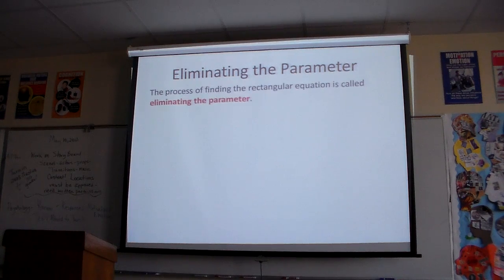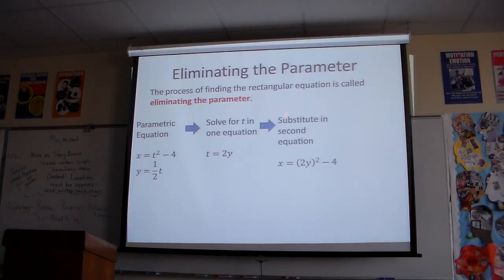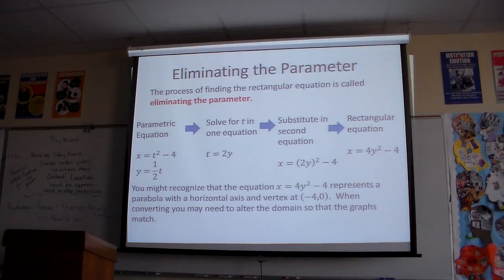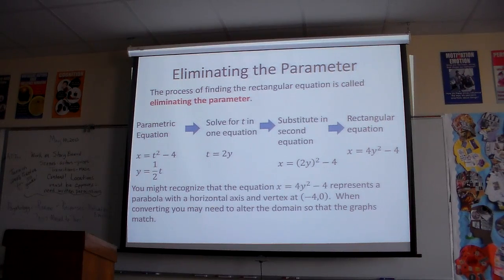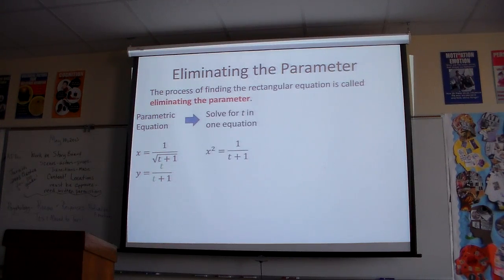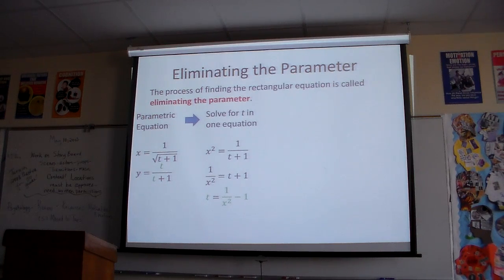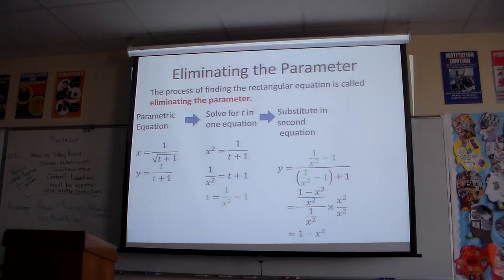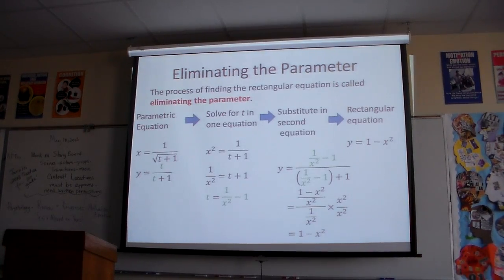Eliminate the Paramter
The process of eliminating the rectangular equation is called eliminating the parameter and how you do it.